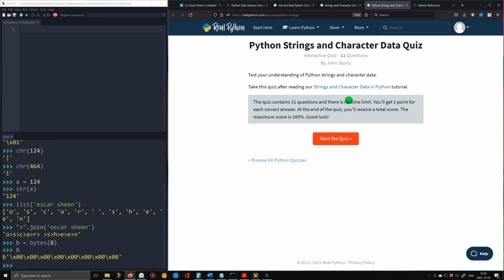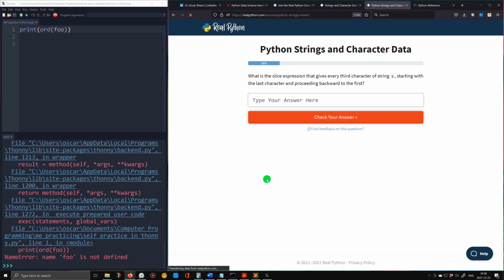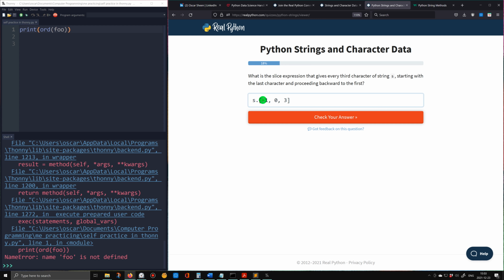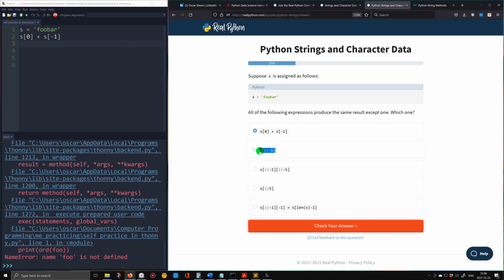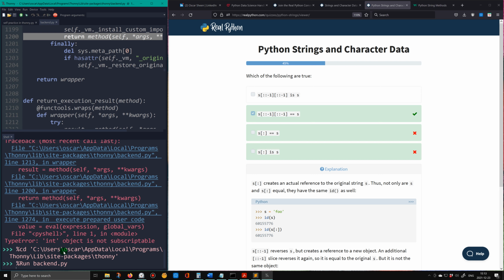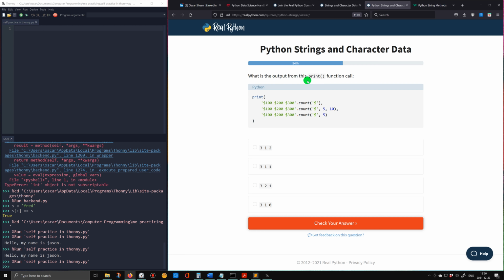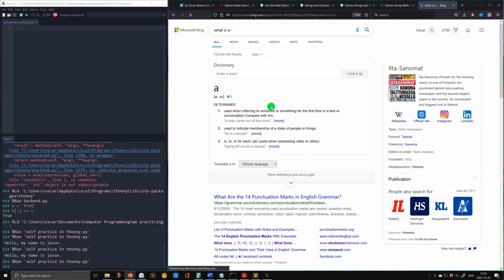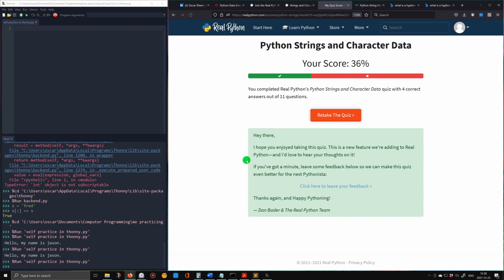Real Python's Quiz on Strings and Character Data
This is the fourth quiz in Real Python's 'Introduction to Python' learning path. I think the test is way too hard for beginners. I think integrating chunks of knowledge, in the form of a test/quiz, into the reading material would be more appropriate. Even me, who can easily do basic methods and string manipulation found it hard. There was an emphasis of bytes (b) which I think is a bit advanced.